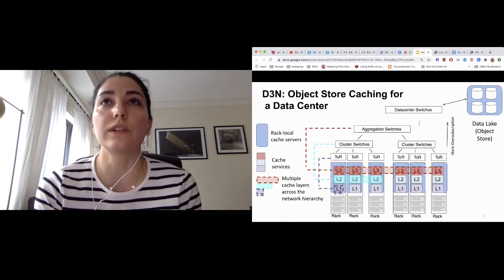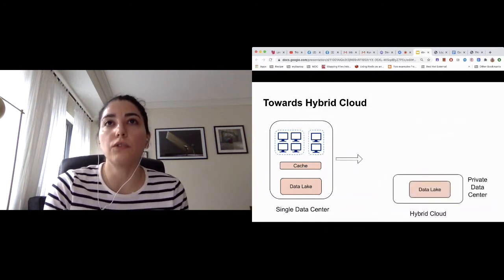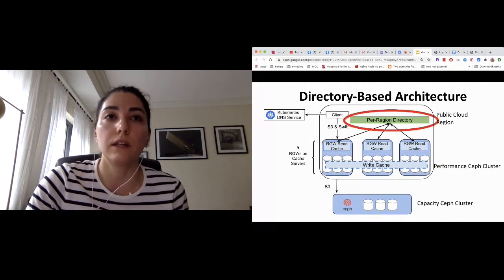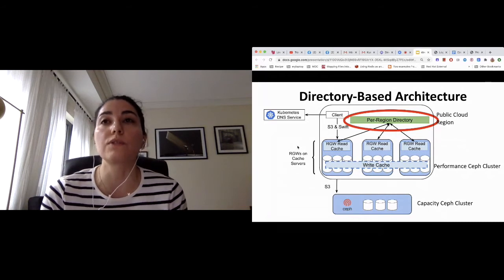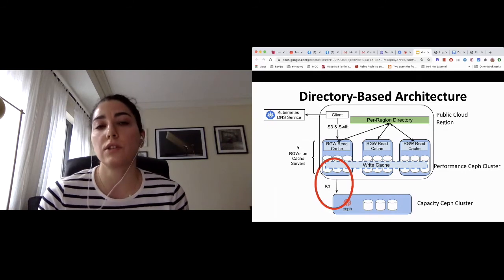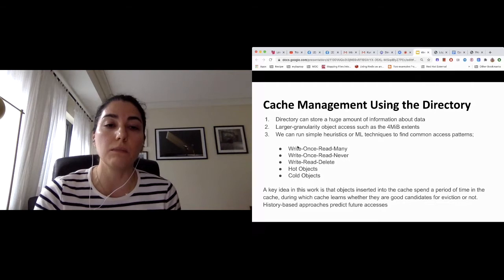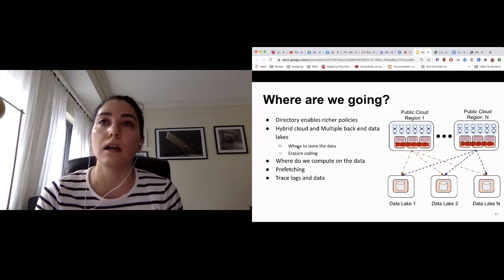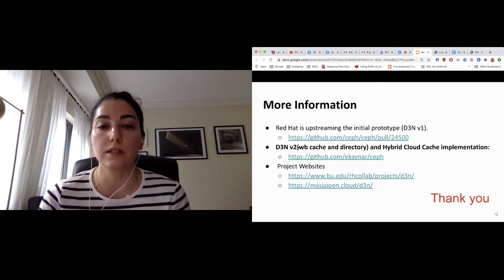Hybrid Cloud Storage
Speaker: Emine Ugur Kaynar

The values offered by public cloud services are clear for analytic workloads. Specialized hardware such as GPUs for doing AI/ML may make more sense to effectively lease with Opex rather than invest Capex on infrastructure that is not continually utilized. However, it may not make sense to build large data sets inside public clouds due both to the cost multiple compared to building out and maintaining private infrastructure and the lock-in nature of using public cloud services. These drivers then lead toward a hybrid architecture where large data sets are built and maintained in private clouds but compute/analytic clusters are spun up in public clouds to the actual analytics on these data sets.

Maintaining a hybrid architecture as described introduces challenges with latency and bandwidth to the public cloud compute cluster from the private data lake. In this presentation we describe research being done at by Mass Open Cloud and Red Hat researchers to build caching solutions to maximize throughput of these leased analytics clusters and avoid re-reading the same data from the external private data lake.